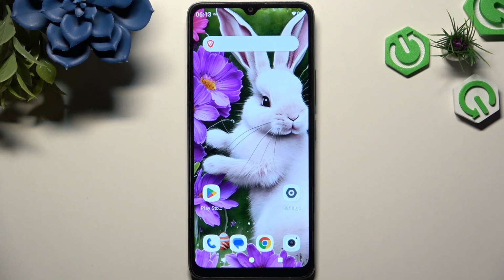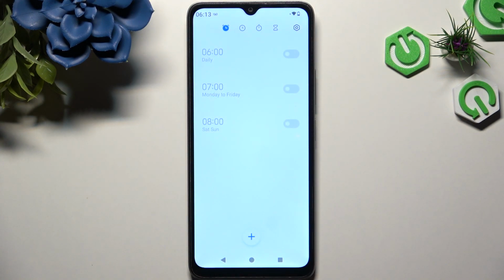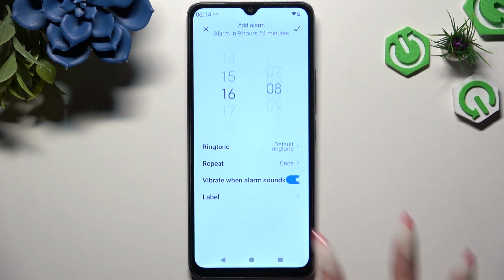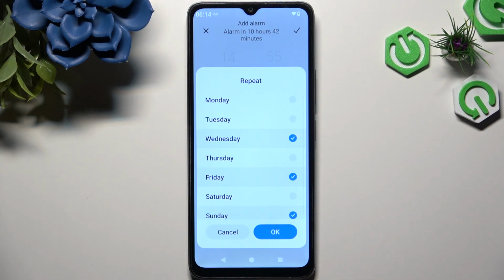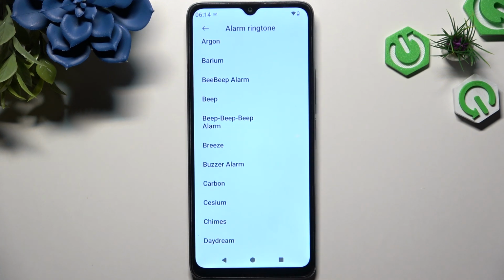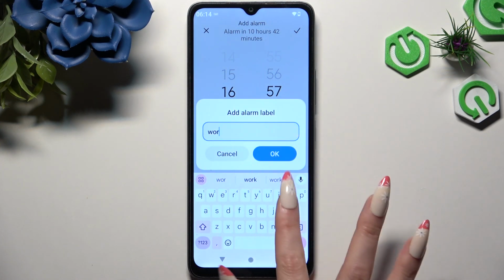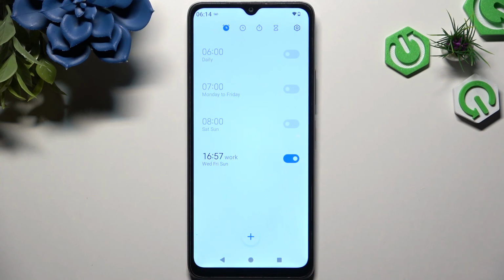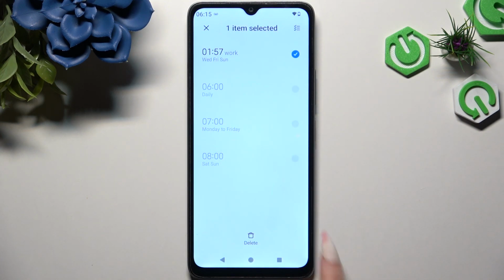How to Set Up an Alarm Clock on Poco C61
Learn how to set up an alarm clock on your Poco C61 with this easy guide. In this video, you’ll discover how to set the alarm time, choose your alarm tone, and customize repeat and snooze options. Whether you need a one-time alarm or a recurring reminder, this tutorial has you covered.

How to set an alarm on Poco C61?
How to change the alarm sound on Poco C61?
How to use snooze options on Poco C61?